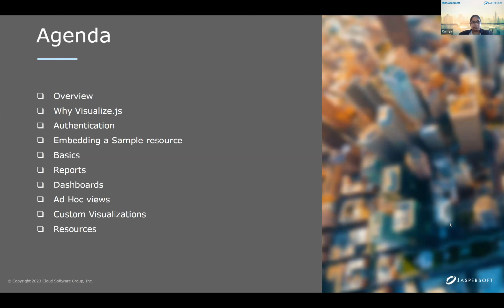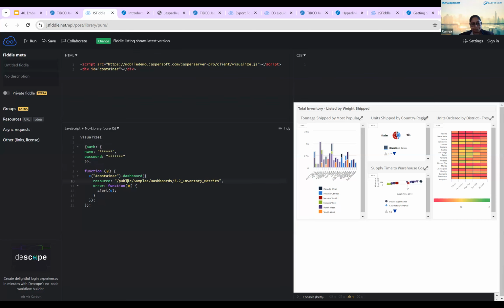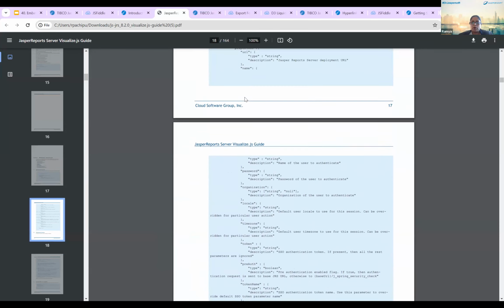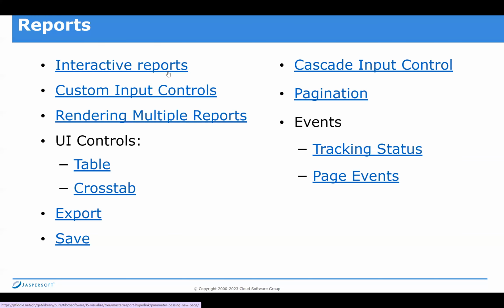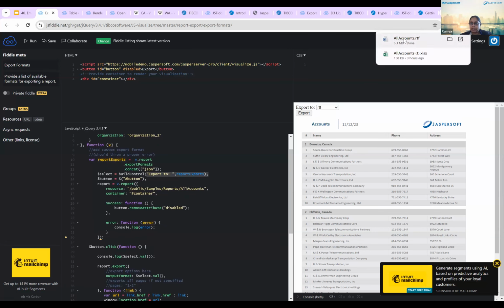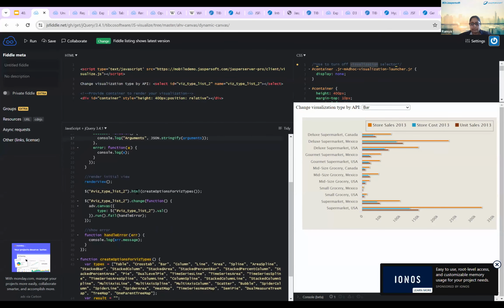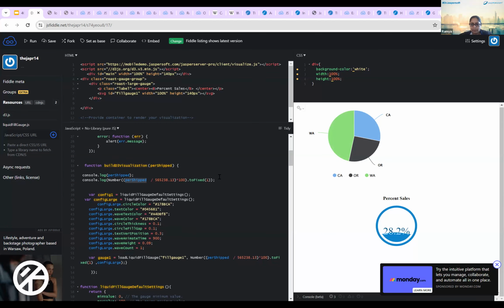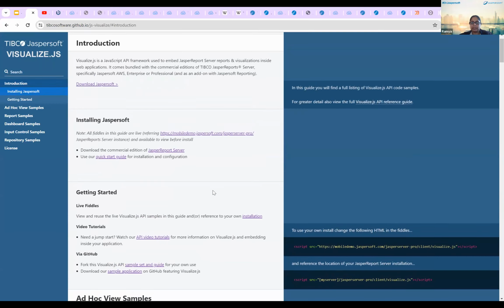Dr. Jaspersoft - Embed Your Analytics with Visualize.js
Unlock the power of embedded analytics with Jaspersoft and discover how to seamlessly integrate analytics into your platform using the Visualize.js framework.

Join our webinar to learn efficient practices and features allowing you to transform your data into actionable insights with ease!

00:00 Intro
00:50 Next session
01:30 Agenda
02:26 Overview
03:30 Why Visualize.js
04:55 Requesting the Visualize.js script
09:38 Authentication
14:02 Basic Embed
16:36 Reports Embedding
19:00 Demo
26:10 Dashboards Embedding
28:15 Demo
28:38 Ad Hoc Views Embedding
29:06 Demo
31:18 D3 Custom Visualizations
40:26 Resources
41:23 Thank you, and keep in touch!